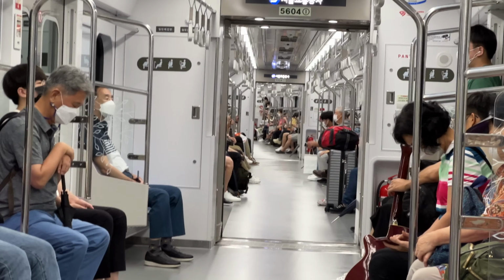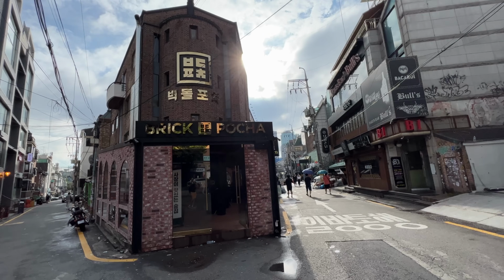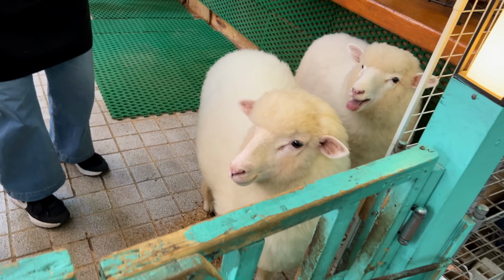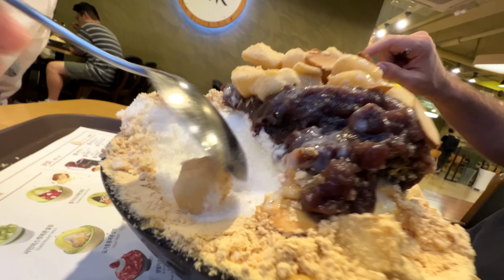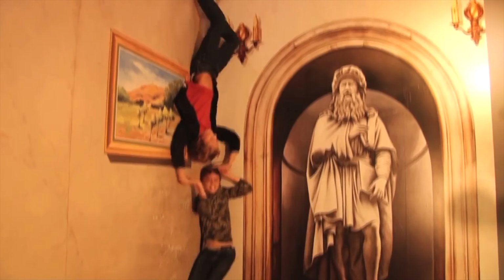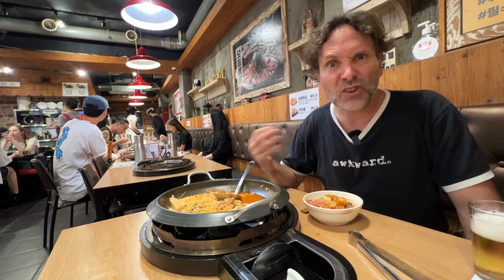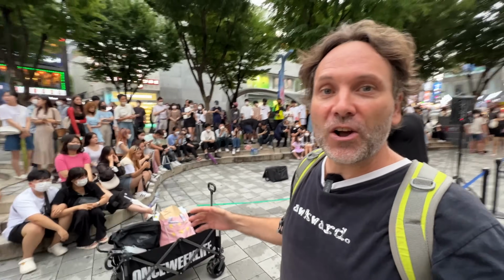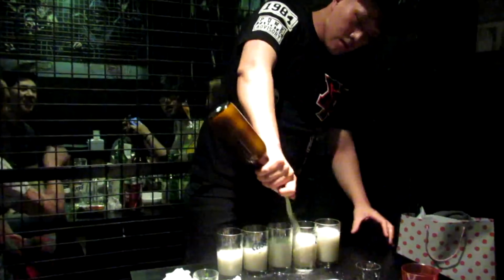10 Things to Do in Seoul's Coolest Neighborhood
This is Seoul's hippest neighborhood, and I'll give you 10 Things to Do when you come to Hongdae.  If you are planning to travel Korea this is your Seoul Travel Guide.
Korean street food, k pop street performers, animal cafes, video games, fashion and so much more.  All in one Seoul, Korea vlog.  Enjoy.

Here are some Google Map Pins of places featured in this video:

Find Hundreds of My Favorite Spots all over Thailand in my mobile app - Teenee. Just $2/month or $10/year.

THAILAND WEEKLY NEWSLETTER:
📬 Thailand News & Stories Delivered Free Every Sunday. By Thailand Lovers. For Thailand Lovers.

RW4U Timeline:
Hit 1M Subs on ……Yeah right, keep dreamin’ Chris.

My goal with this channel is to grow a community of people who like to have fun.
People who like to travel.
And people who understand you only live once!
I want to inspire you to see that being retired is the best chapter in life.
At the end of the day, this Channel is all about YOU.  Let me know what you want to see next and I'll do my best to make it happen!
After all...I'm Retired, Working For You.